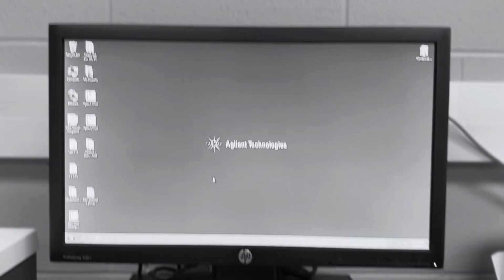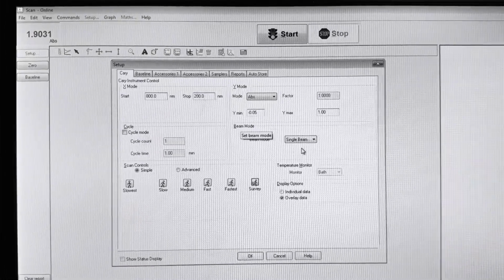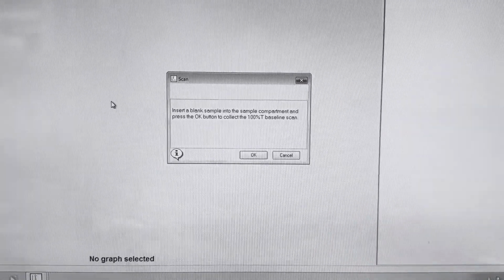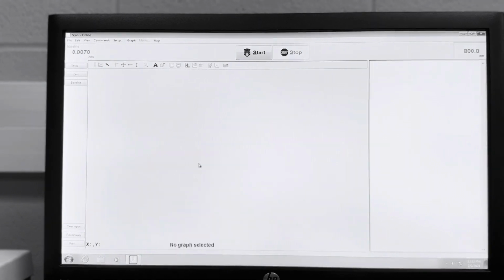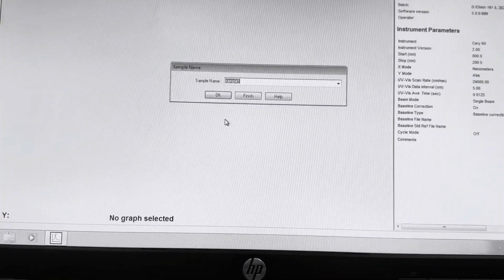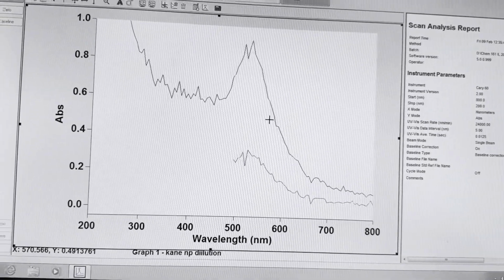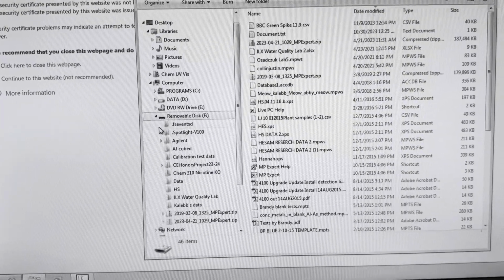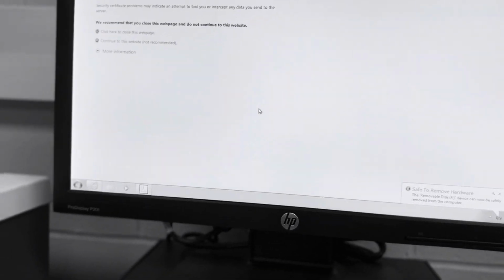Citizen Kane’s Nanoparticles. ( Carrie 60 UV-VIS instructional video